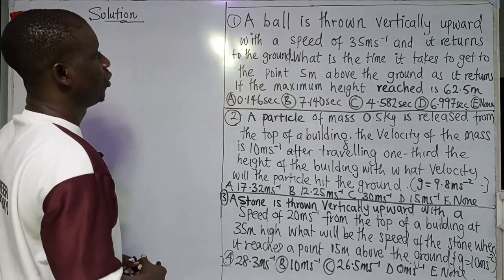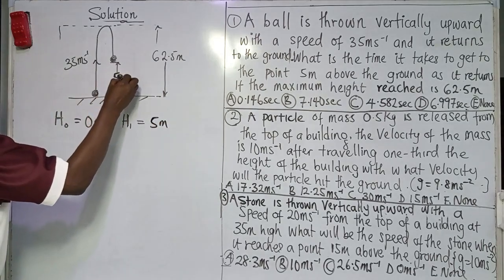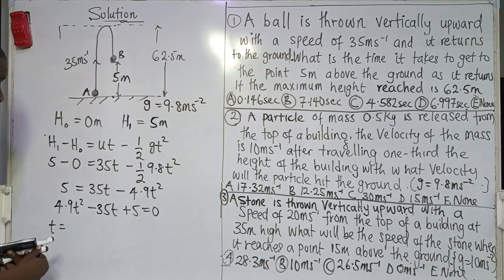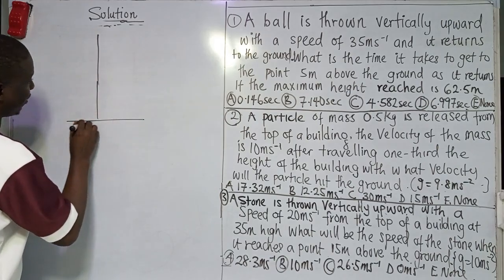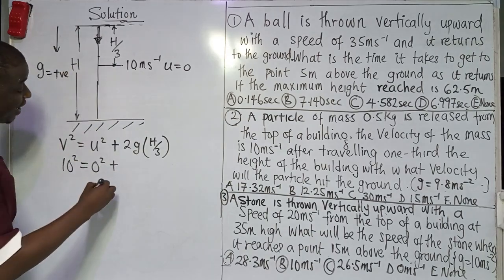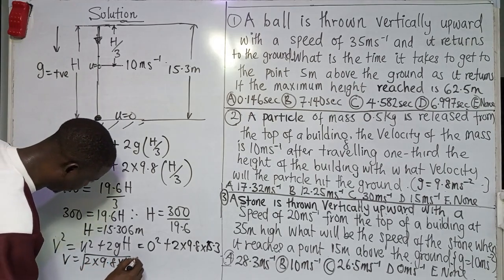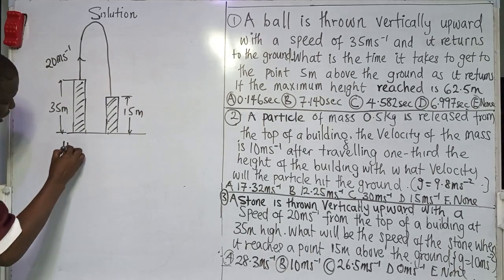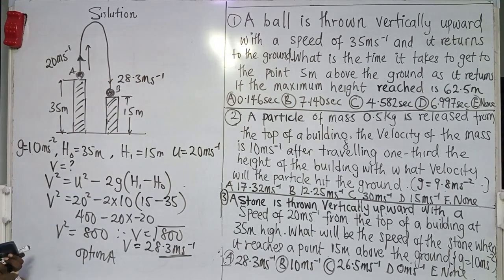Q 1 COMMON QUESTIONS ON VERTICAL MOTION